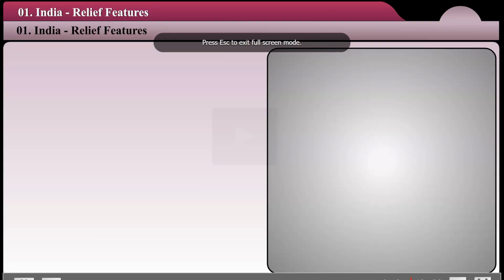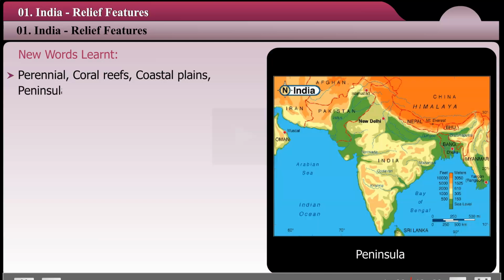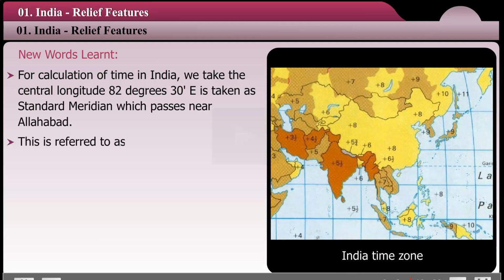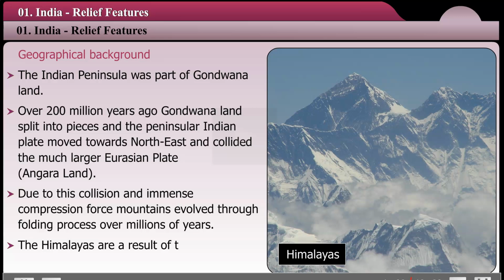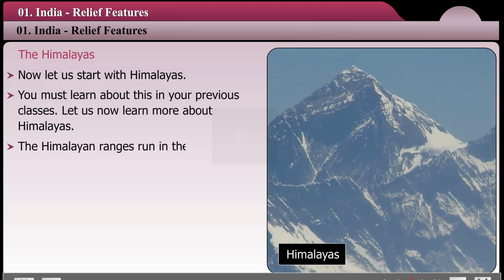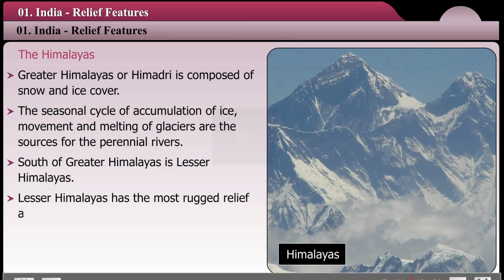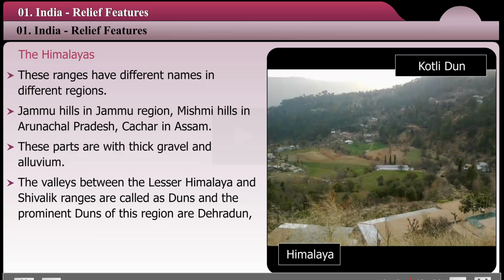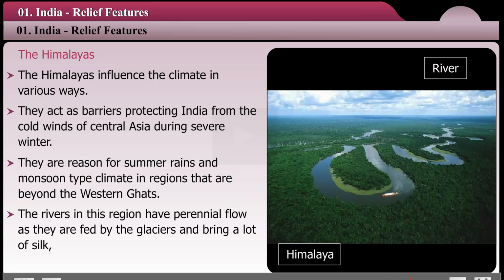India Relief Features Part 1